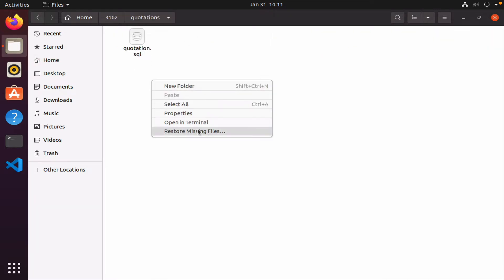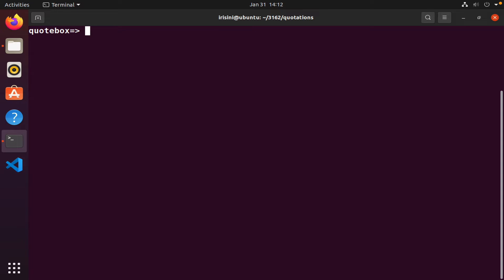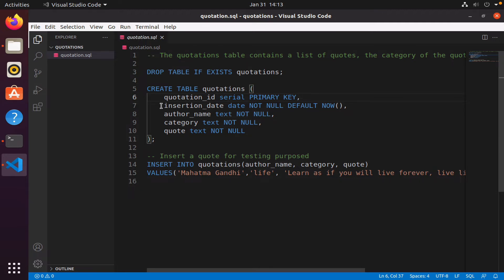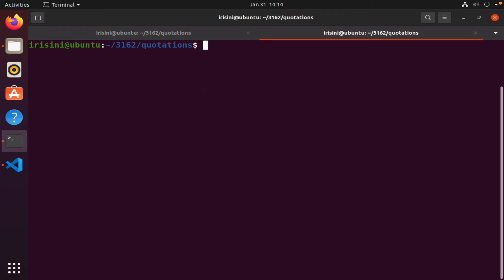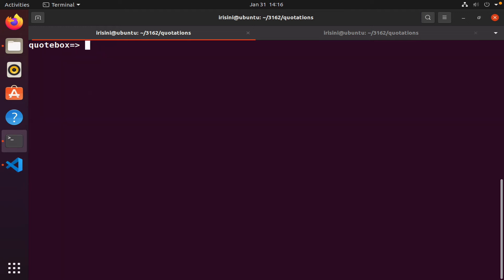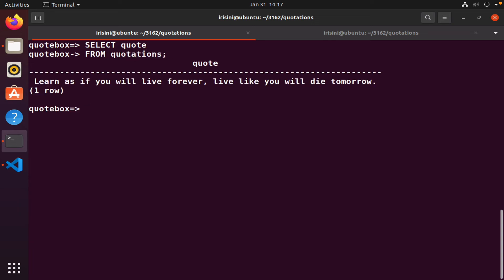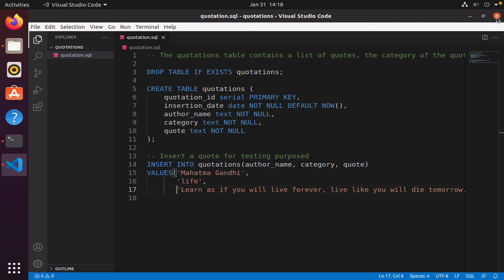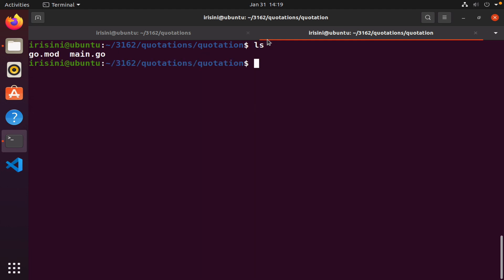Go + PostgreSQL I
In this lesson we create a database and table that we will use to eventually connect our Go application to.